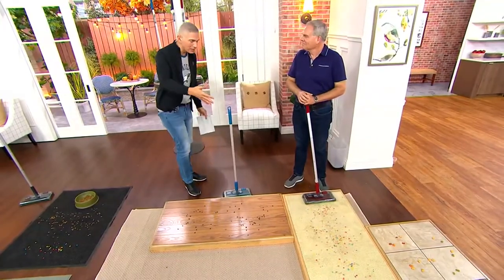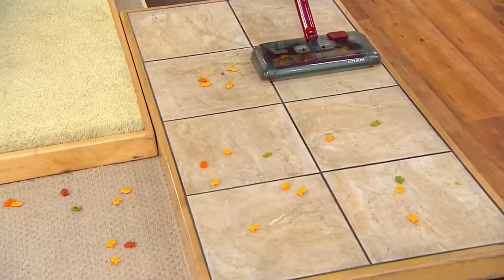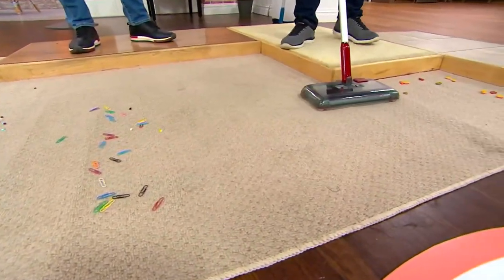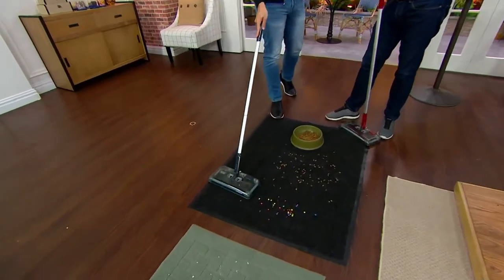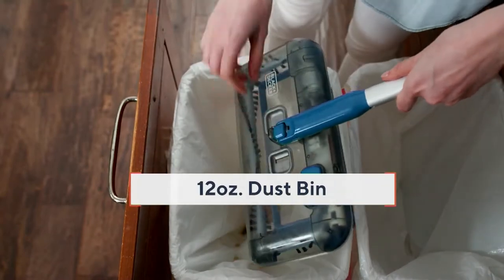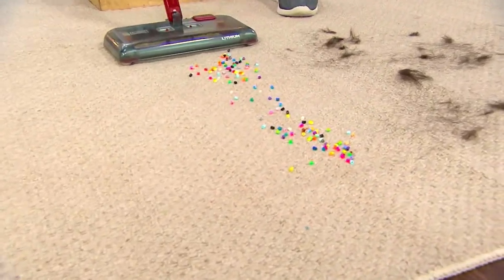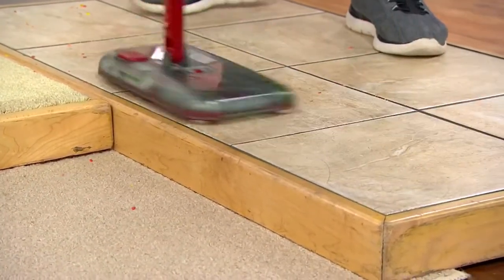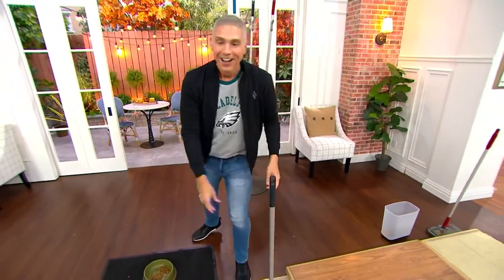BLACK + DECKER Cordless Rechargeable Multi-Surface Floor Sweeper on QVC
Suck up dirt and debris instantly with this cordless sweeper. Its three-brush swiveling head attacks all corners of any room no matter the floor type. Thanks to a lightweight, battery-operated design, its the clear choice to quickly clean up smaller dry spills. From BLACK + DECKER.